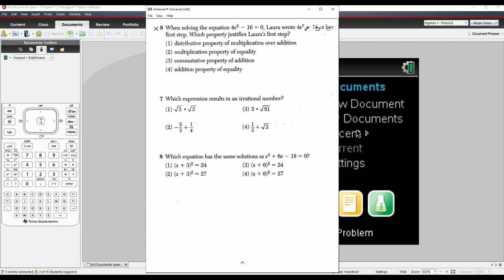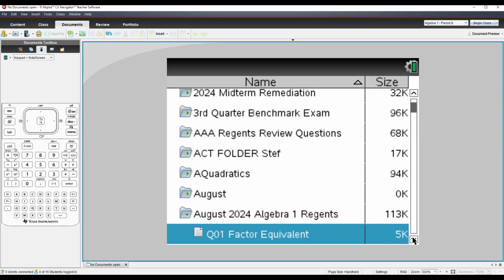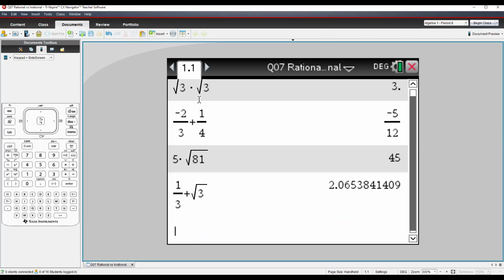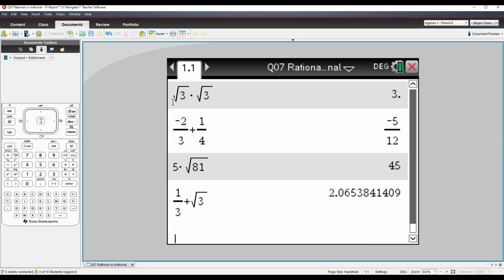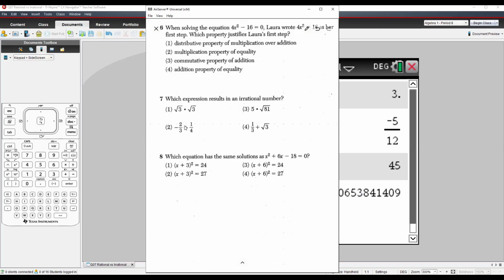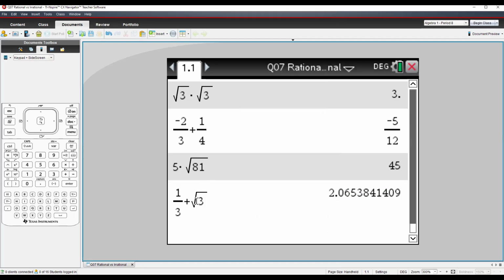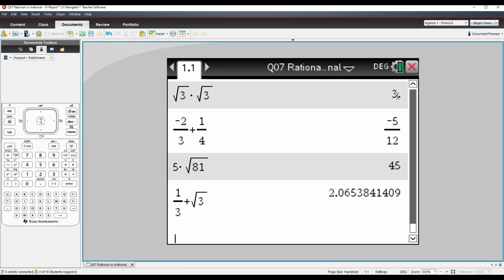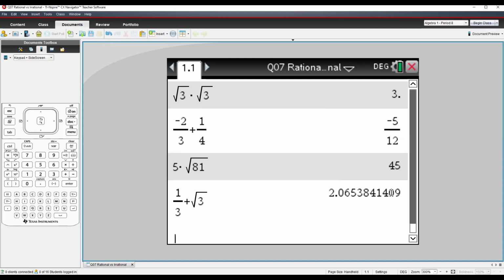August 2024 Algebra 1 Regents Exam, Q07